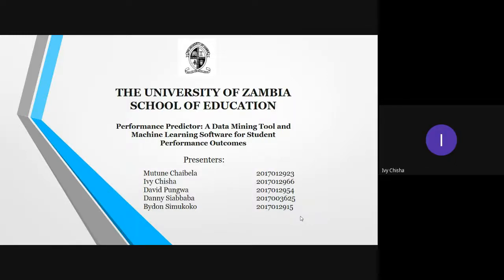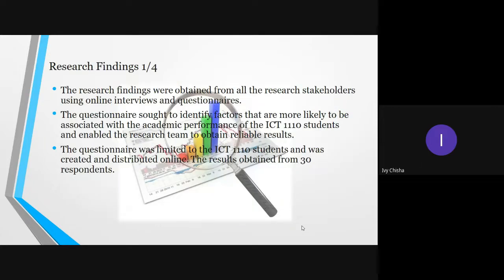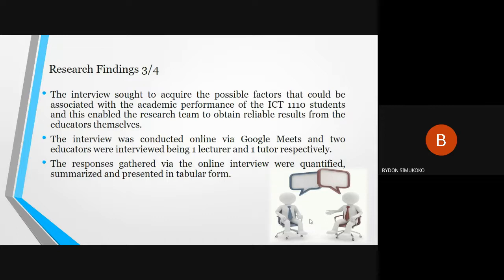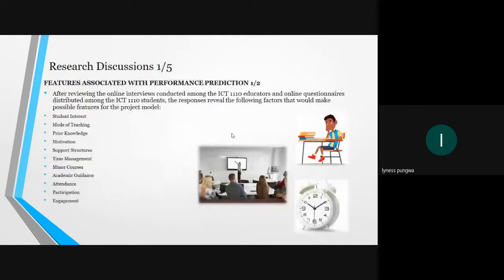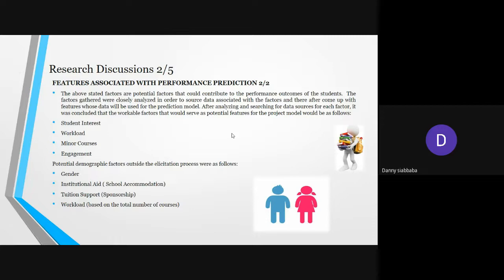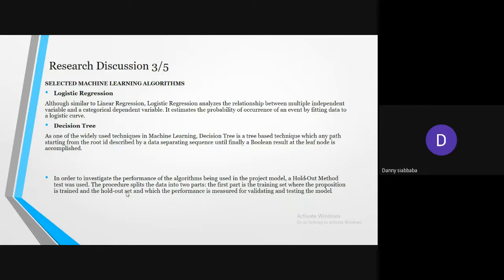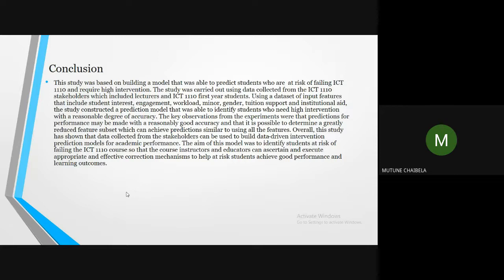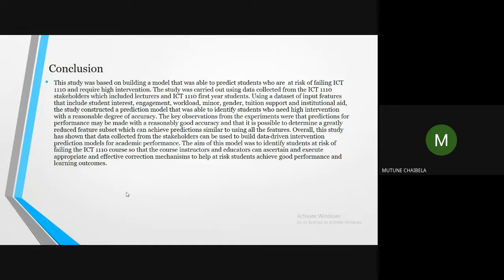Student Performance Prediction Using Machine Learning | Research Projects | Undergraduate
##  Project Title
Performance Predictor: A Data Mining Tool and Machine Learning Software for Student Performance Outcomes

## Project Description
Students' success in academic performance plays a very key role not only for students but also in educational institutions as it provides a metric for the institution’s performance. With the introduction of online learning platforms in most institutions, the University of Zambia being one of them, educators are able to collect volumes of data in order to ascertain which student is at risk of poor academic performance. Prediction of learning outcomes has been a critical task due to the large sums of data that needs to be analyzed and while some prediction software provides necessary information for an educator to follow up students who are at risk of failure, much has not been addressed on correction mechanisms and interventions that would curb the problem of student low academic performance. Therefore, the performance predictor software discussed in this proposal will be developed in such a way that through the use of data mining and machine learning it will predict students who are at risk of failing, classify the affected students into high risk, medium risk and low risk depending on the results. The model will be a standalone platform and will be used by ICT 1110 lecturers and tutors and will additionally identify these students based on the input with the intent of executing appropriate correction interventions.

## Project Team
D. SIABBABA · B. SIMUKOKO · M. CHAIBELA · D. PUNGWA · I. CHISHA

## Supervisor
Lighton Phiri

## Publications
[1] Chaibela, M., Chisha, I., Pungwa, D., Siabbaba, D., & Simukoko, B. (2021). Performance Predictor: A Data Mining and Machine Learning Software for Student Performance Outcomes. The University of Zambia. URL

## Datasets
[2] Phiri, L. (2022, February 16). Dataset: Predicting Computer Systems and architecture learning outcomes. Lighton Phiri.

## About ICT 4014
ICT 4014: Project in Information and Communication Technologies [1] is a fourth-year course for the Bachelor of Information and Communication Technologies With Education (B.ICTs Ed.) programme, at The University of Zambia [2]. The course provides an introduction to the production of high-quality software solutions to large tasks.

ICT 4014 Learning Outcomes
* Write a research proposal
* Conduct data collection
* Analyse data collected
* Write a research project report
* Disseminate research findings